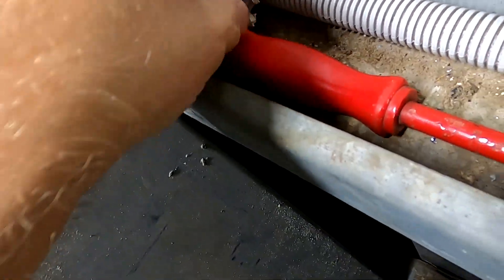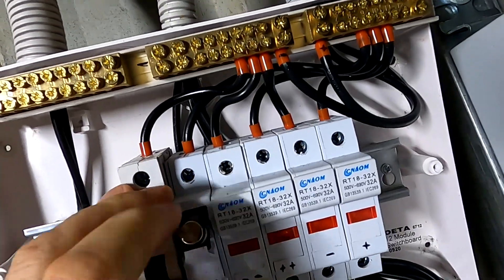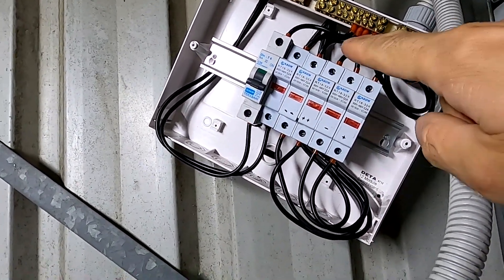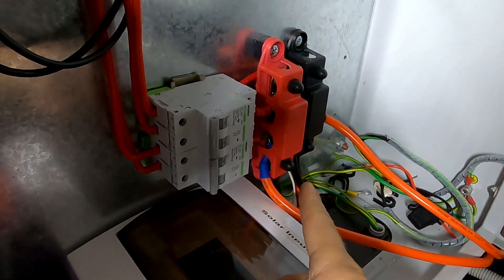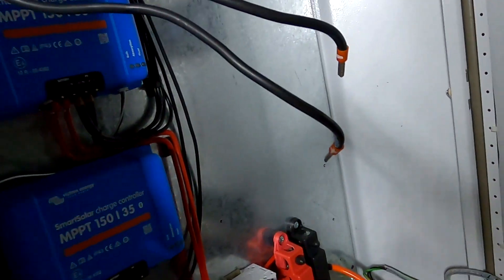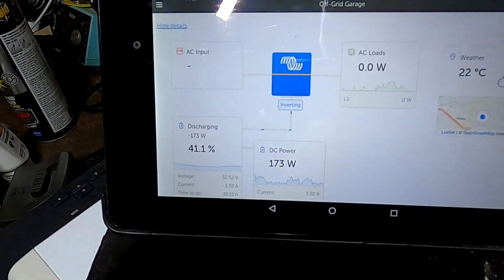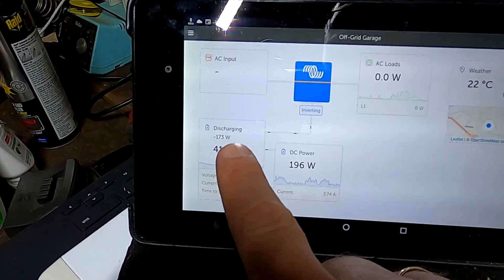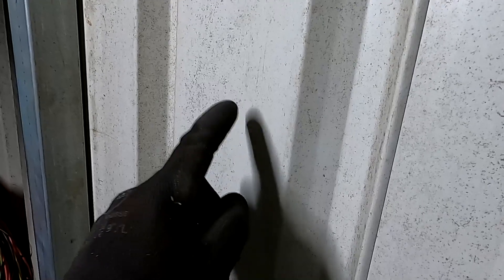Starting the Powerwall Project - Not what you think...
This will be a busy weekend. We have only 3.5 days to get as much done as possible. We are going to build a new Powerwall! Not with batteries but an actual wall! First, we have to do all the mechanical work and get the aluminium sheets on the wall which will hold the 'power' equipment.